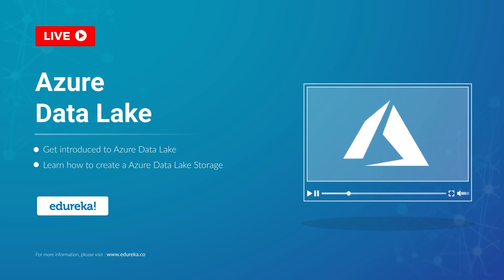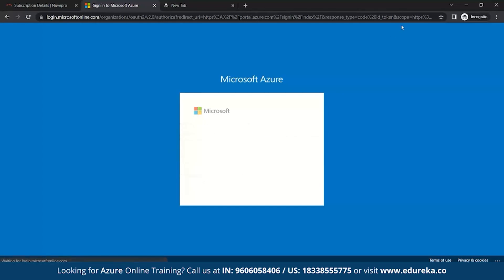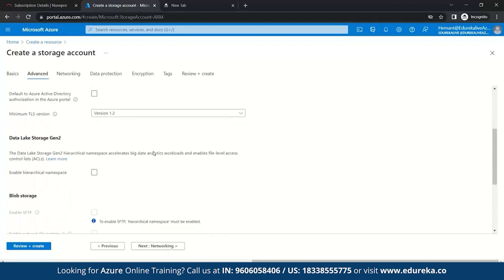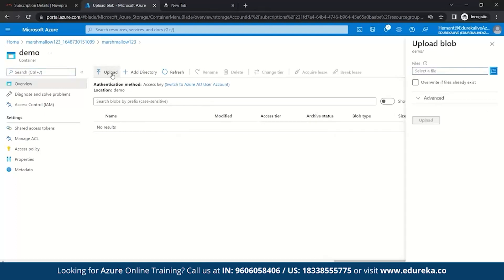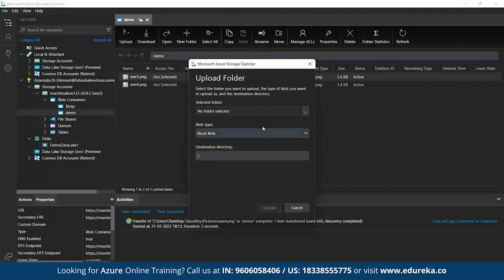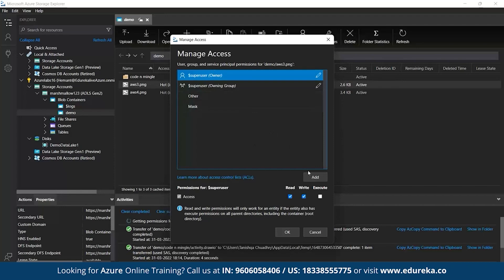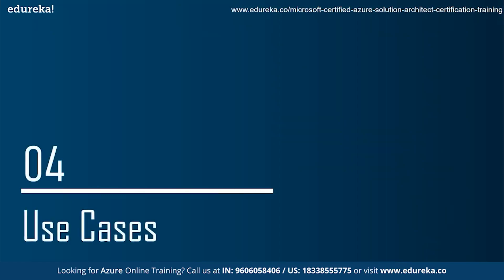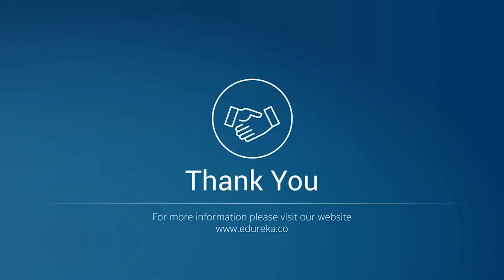Azure Data Lake | Azure Data Lake Tutorial | Azure Training | Edureka Rewind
This Edureka video on 𝐇𝐨𝐰 𝐓𝐨 𝐂𝐫𝐞𝐚𝐭𝐞 Azure 𝐅𝐫𝐞𝐞 𝐀𝐜𝐜𝐨𝐮𝐧𝐭 talks about how you can create a free account in Azure with or without a credit card. We will also cover details like how to cancel your azure subscription, delete a credit card from the azure account, etc.
00:00:00 Introduction
00:00:36 Agenda
00:00:56 Azure Data Lake Storage
00:02:15 How to Create Azure Data Lake Storage
00:12:34 Azure Blob Storage vs Data Lake Storage
00:13:47 Use cases